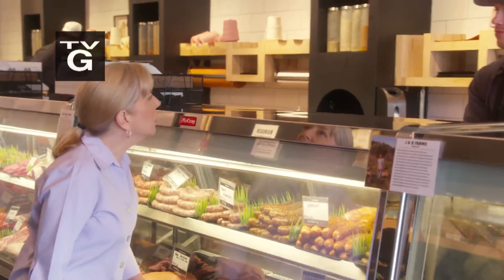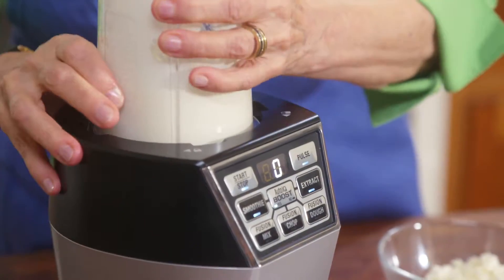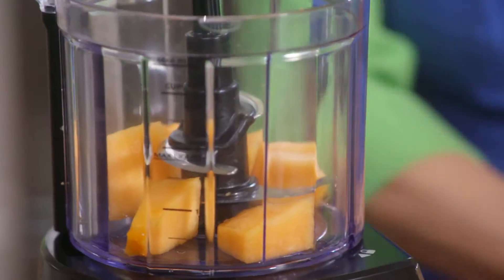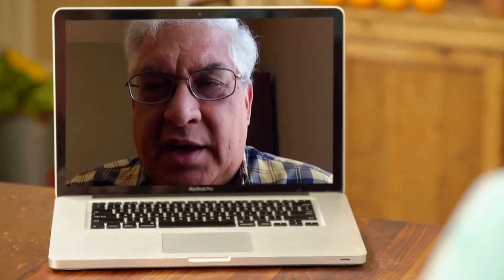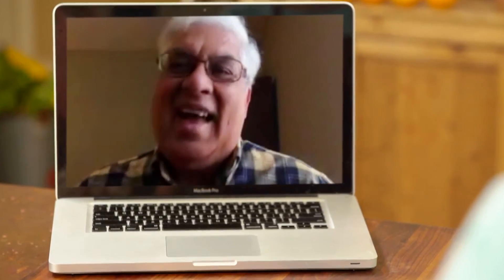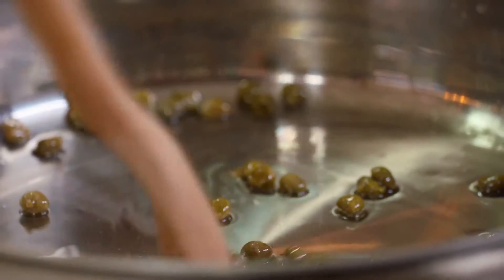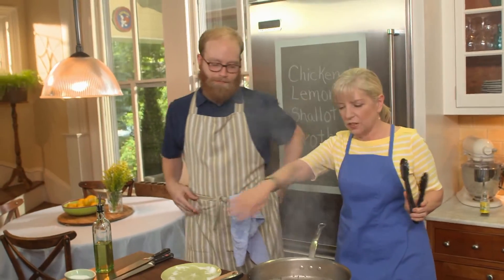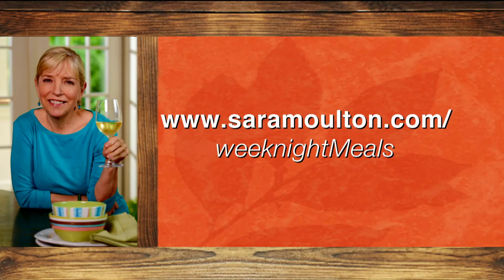FRUIT AND MEAT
They say opposites attract.  There’s something sensational about the sweetness of fruit with the savory taste of meat.  Grilled Pork Tenderloin is a fantastic summer meal with a dressing of watermelon and cucumber.  And Sara’s son Sam joins her to make a family favorite, Chicken with Lemon and Capers.  It’s easy and delicious.